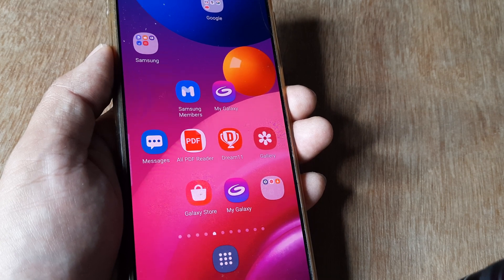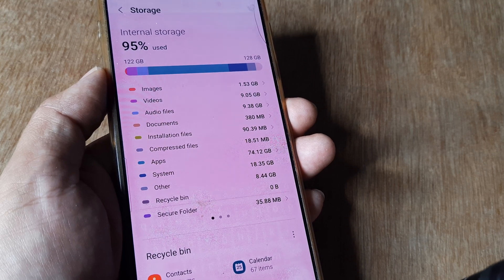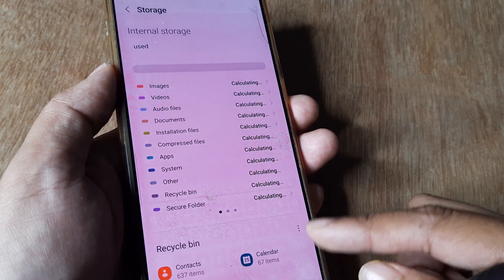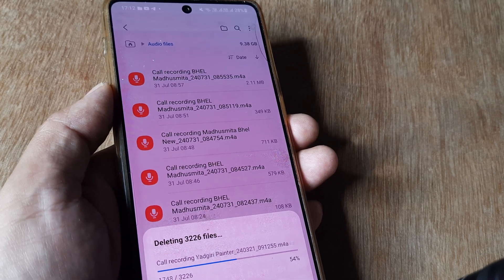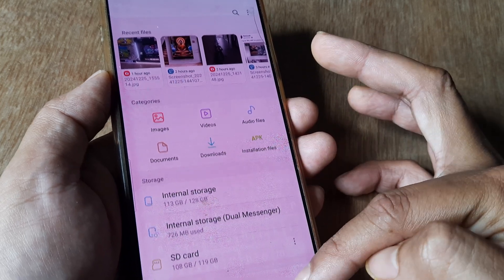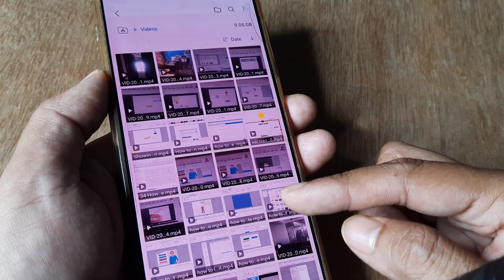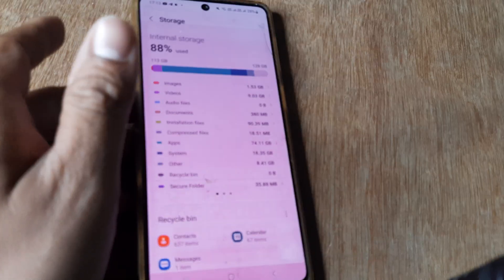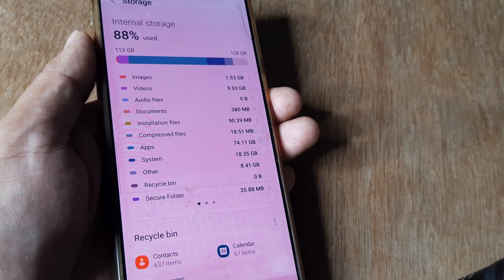Fix samsung phone running low on storage| how to create storage on your samsung phone within seconds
Fix samsung phone running low on storage | how to create storage on your Samsung phone